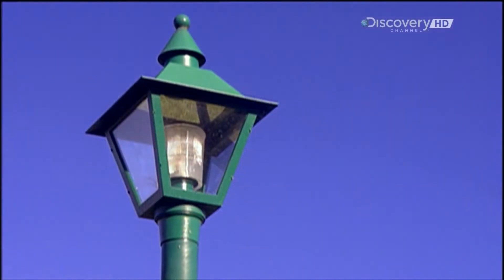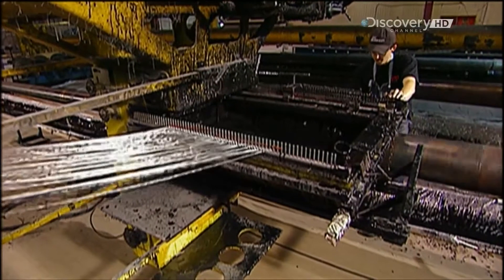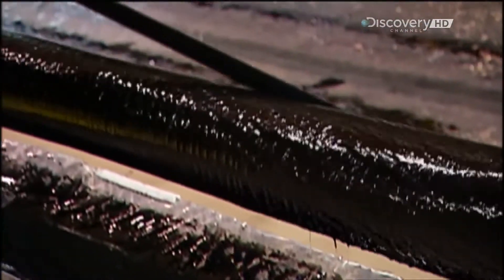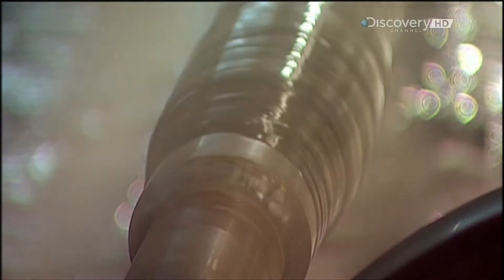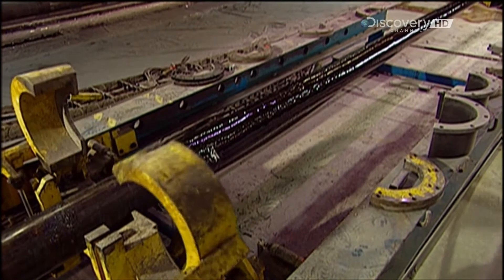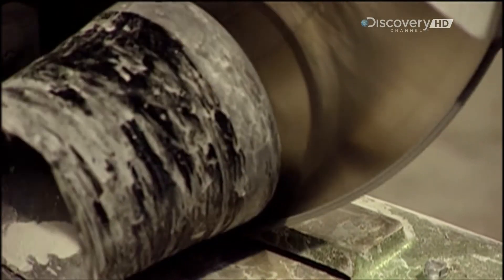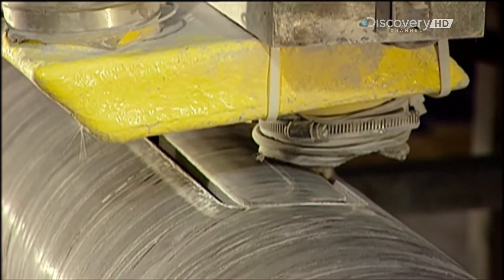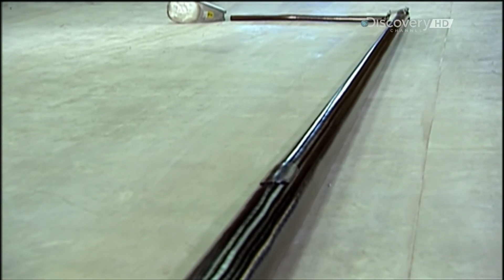How It's Made Street Light Poles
In this video you will learn the manufacturing process Street Light Poles